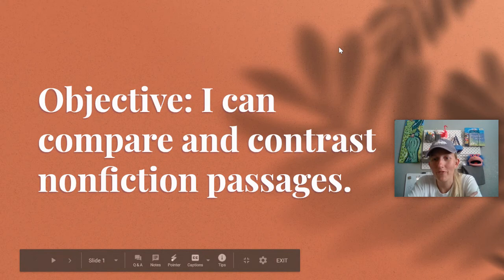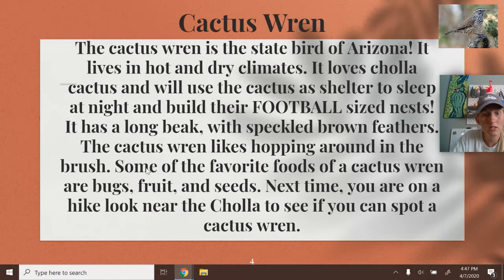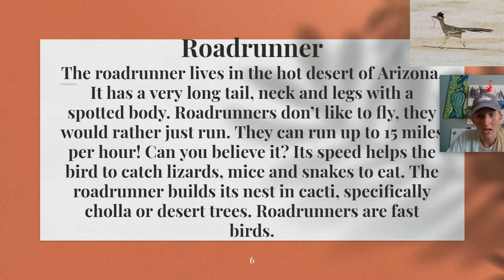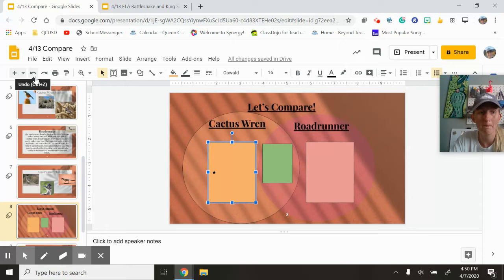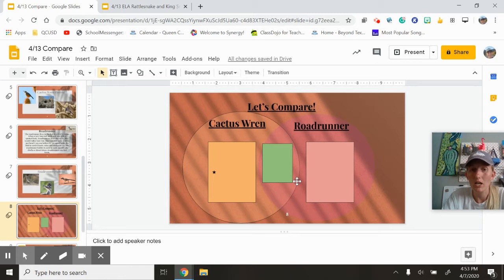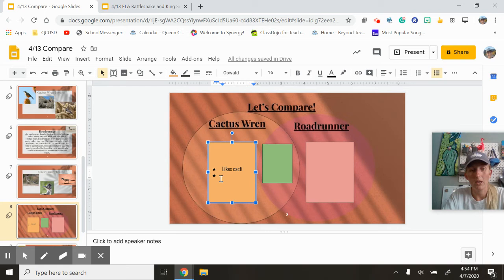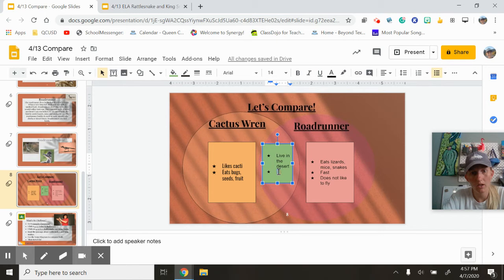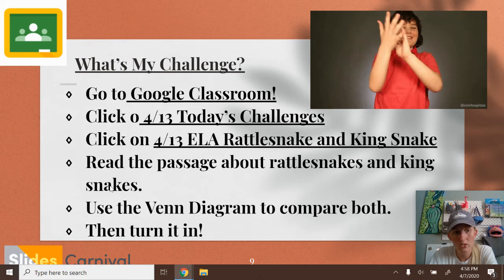4/13 ELA-Venn Diagrams Desert Animals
4/13 ELA Venn Diagram Desert Animals
Challenge: Create your own Digital Venn Diagram about Snakes on Google Classroom